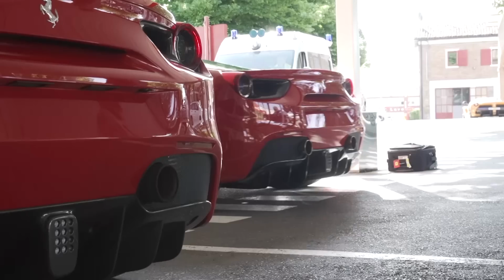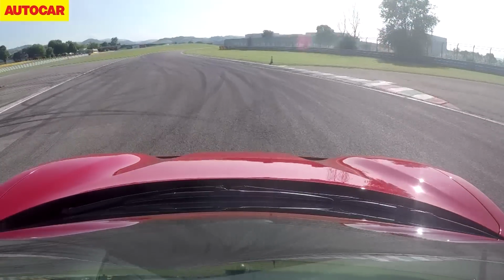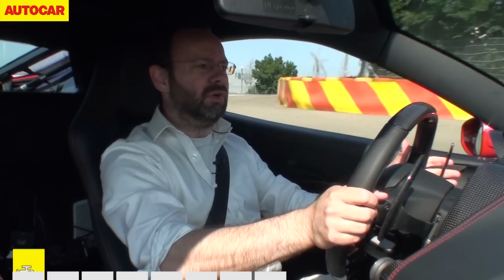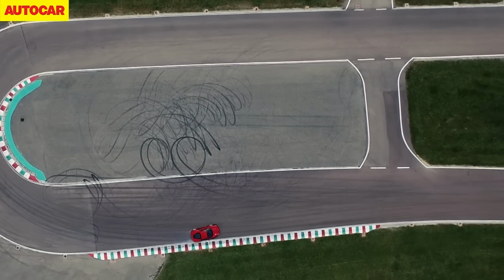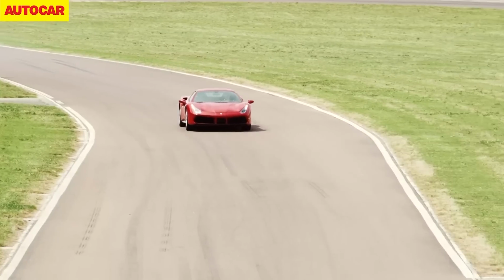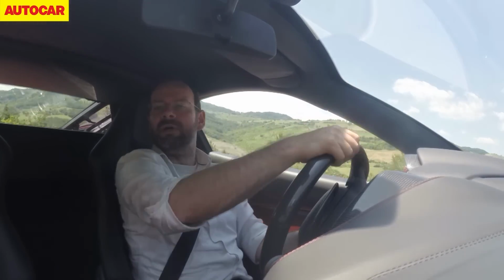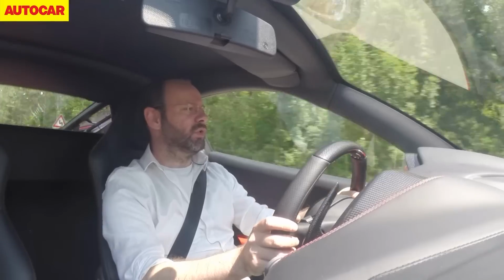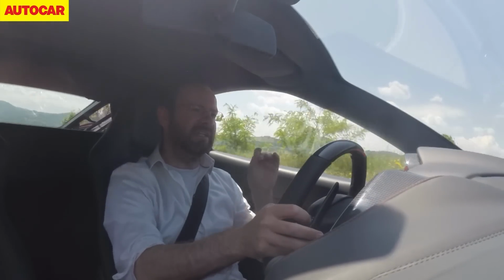2015 Ferrari 488 GTB - Ferrari's new supercar driven on road and track - car review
Matt Prior drives the 660bhp Ferrari 488 GTB both at the firm's Fiorano test track and on the road - is this a worthy successor to the 458?